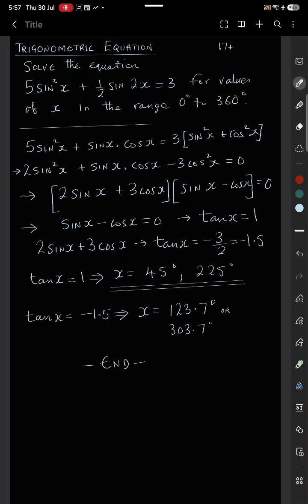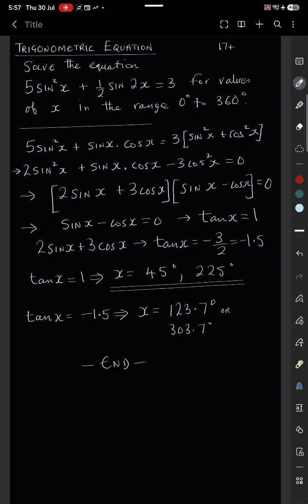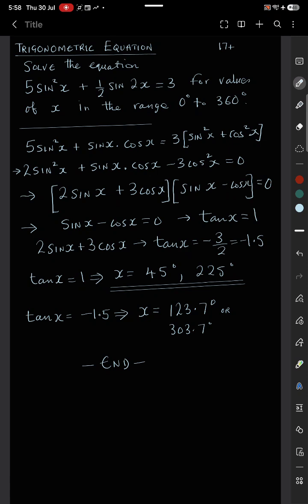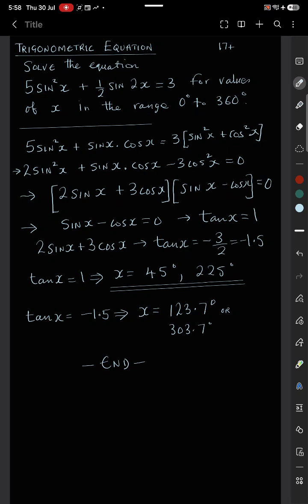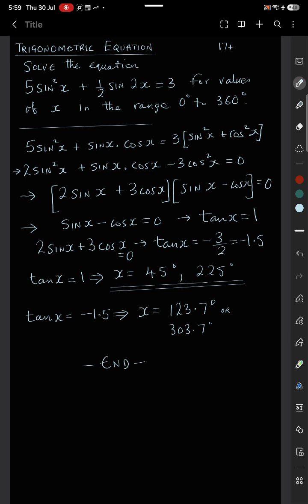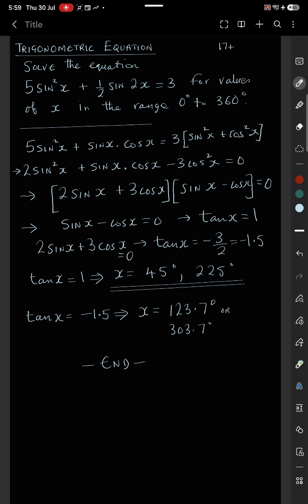Trigonometric Equation (17+)